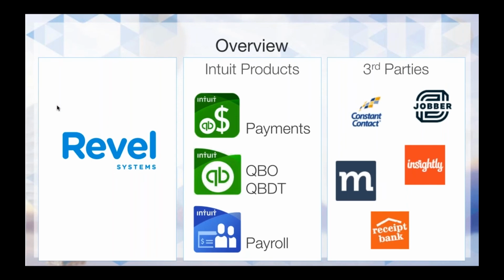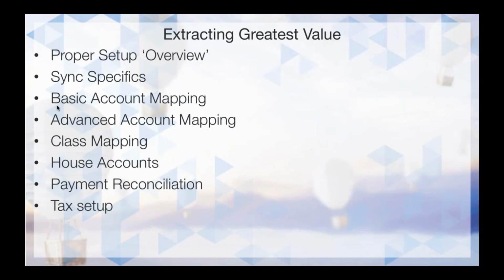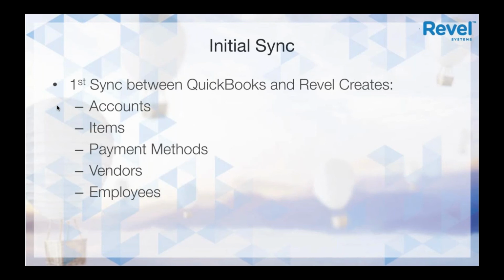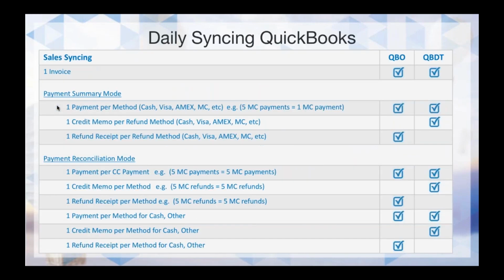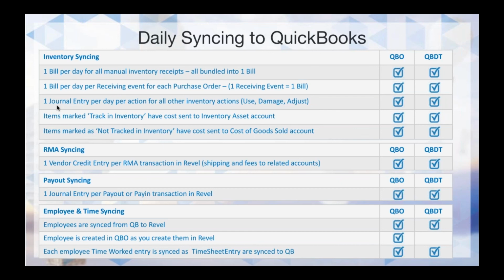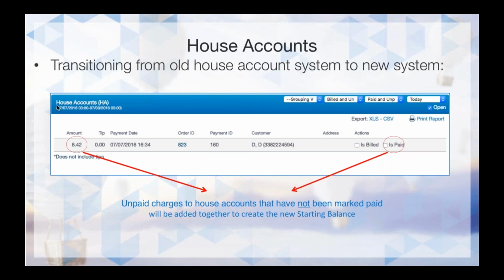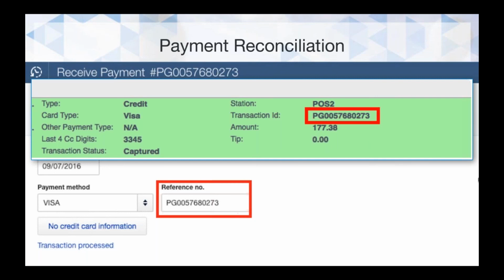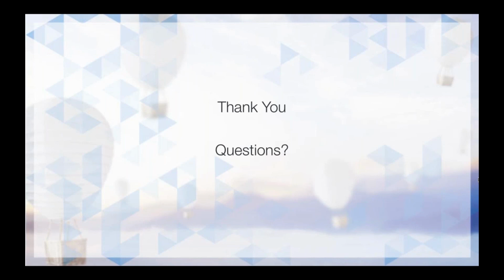Integration Breakdown Revel Integration with QuickBooks 1